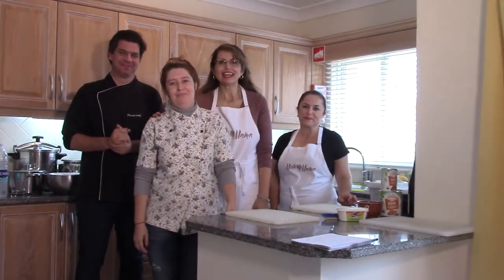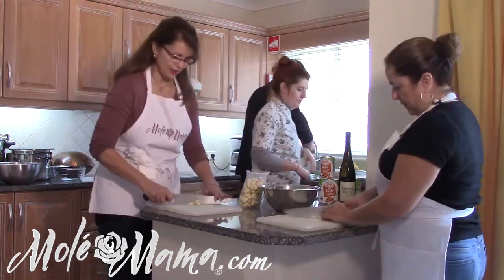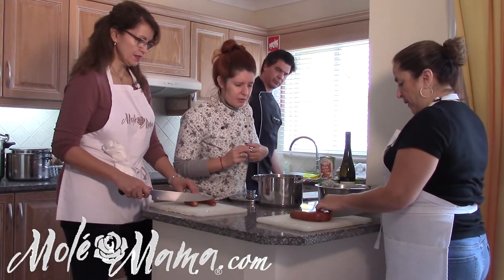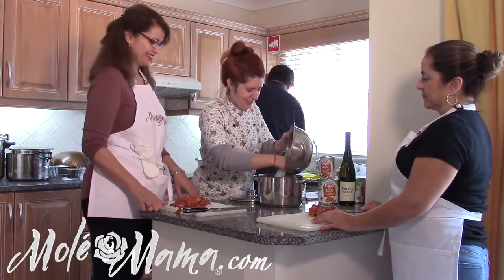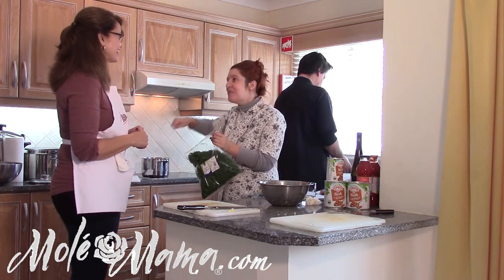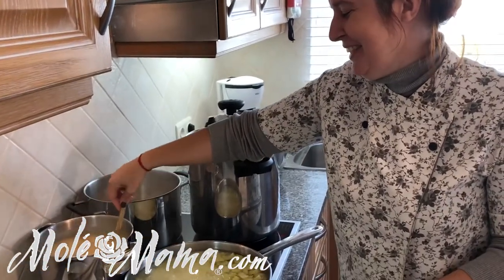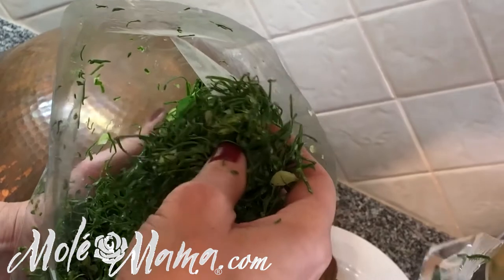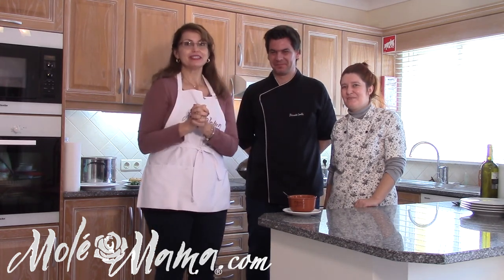How to Make Portuguese Caldo Verde Recipe | Molé Mama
Recipe Ingredients Below:

Learn how to make this traditional Caldo Verde Recipe (Portuguese Kale Soup)! Mole Mama introduces Traditional Portuguese soup with chorizo and galena cabbage, which she filmed in Algarve, Portugal. to learn more!

Sara & Ricardo, Algarve Chefs will teach you how to make this traditional Portuguese soup. It easy, delicious and a Portuguese family favorite. Molé Mama and Eva Zermeño loved cooking with these fabulous local chefs! From making the soup base to mixing in julienned greens, guest chef Sara explains the history, ingredients and cultural significance of this authentic dish!

It’s best served warm with bread, reheats and freezes well.

Ingredients:
Onions
Celery
Garlic
Spanish Chorizo
Potatoes
Galena cabbage (substitute Kale or Swiss Chard)

As many of her fans know, Molé Mama had a portuguese grandmother who handed down very few traditional recipes before she passed away. During a culinary trip to Portugal, Molé Mama took the time to connect with local chefs and film a few videos about their most authentic dishes. This video is the first in the Portugal series. Enjoy!

Connect with Chefs Sara & Ricardo on Instagram @algarvechefs

Filmed by Molé Mama on location in Portugal.